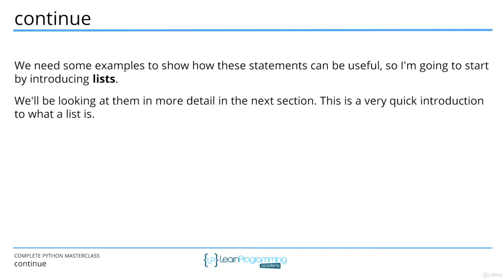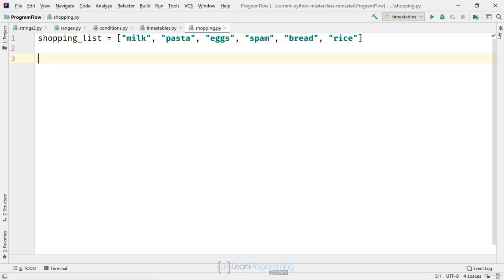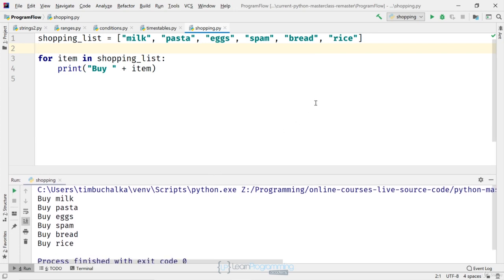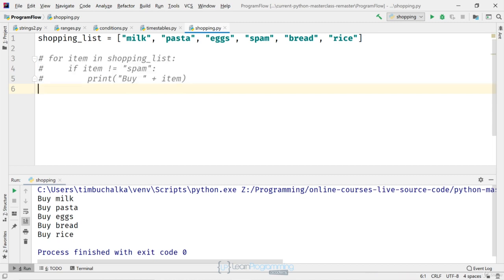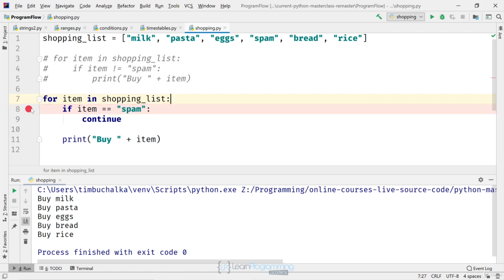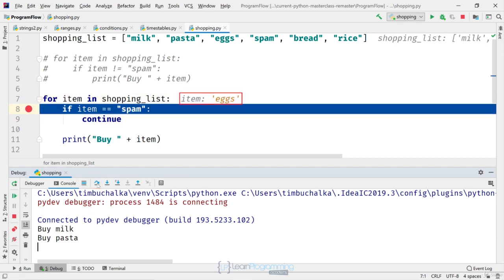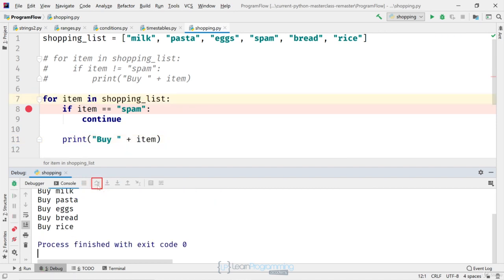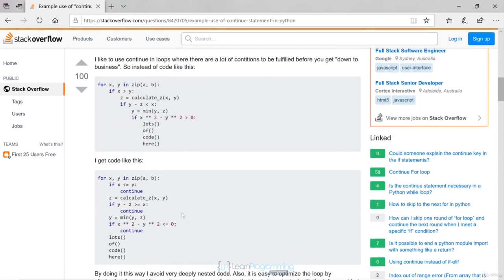28 continue | Python for life